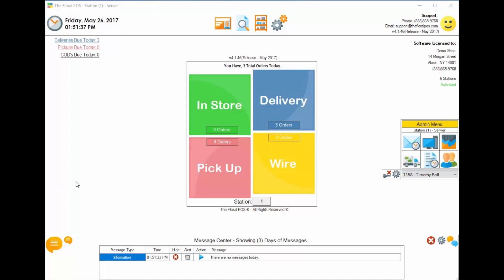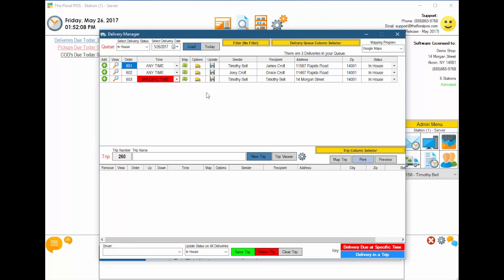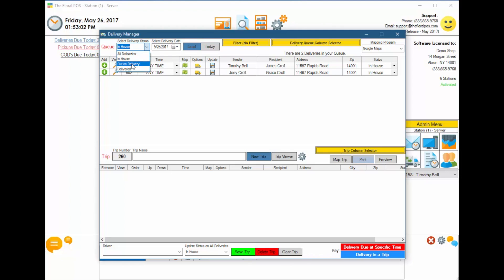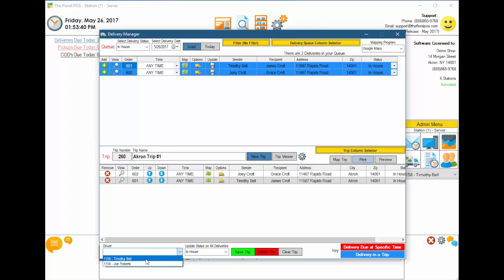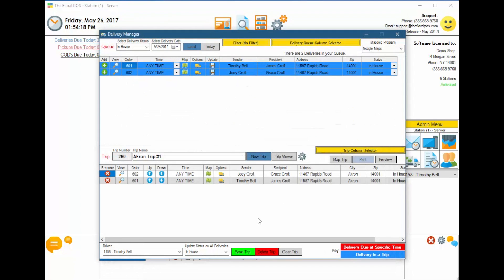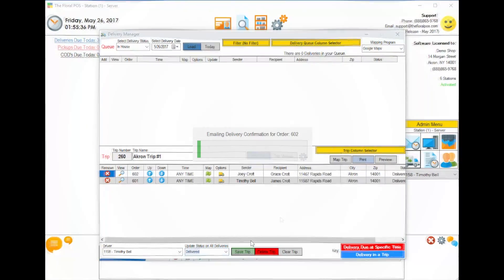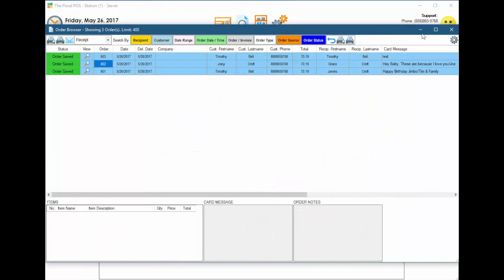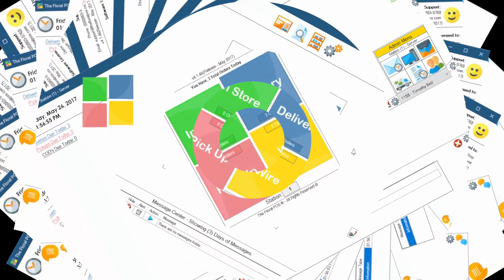HOW TO - DELIVERY MANAGER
We show you how to use our Delivery Manager.